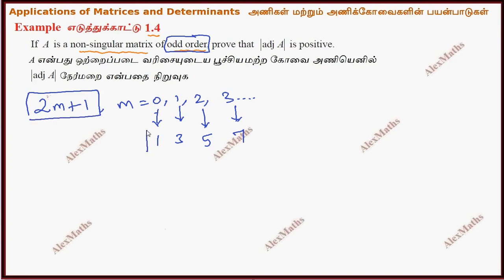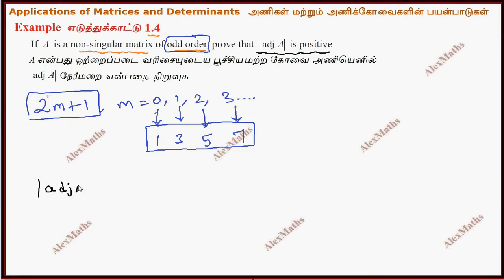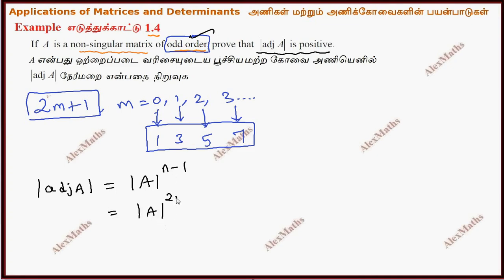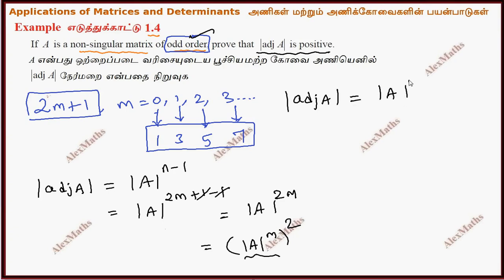Class 12 Maths | Example 1.4 | Chapter 1 | Applications of Matrices and Determinants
Class 12 Maths
CHAPTER 1 – Application of Matrices and Determinants
1.1 Introduction
1.2 Inverse of a Non-Singular Square Matrix
1.3 Elementary Transformations of a Matrix
1.4 Applications of Matrices: Solving System of Linear Equations
1.5 Applications of Matrices: Consistency of system of linear equations by rank method